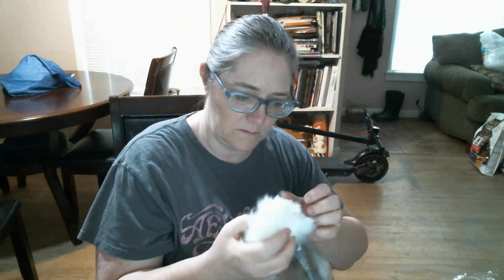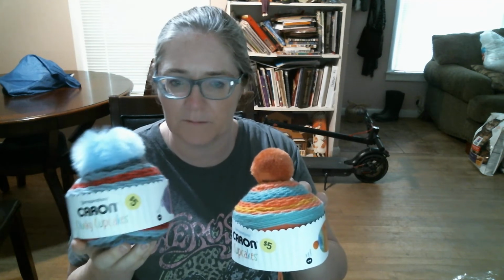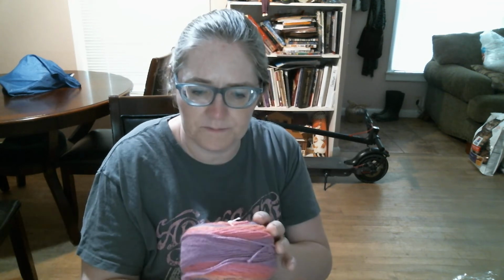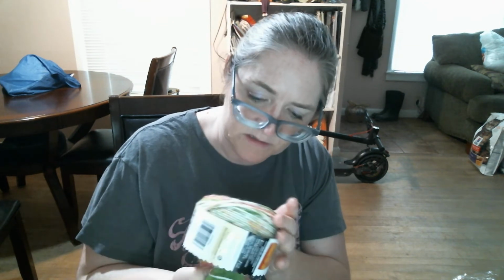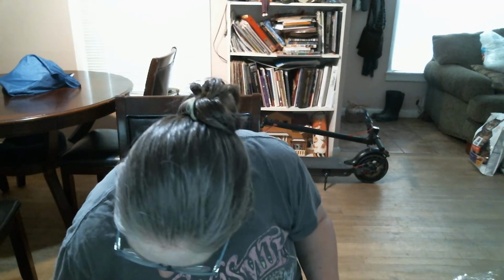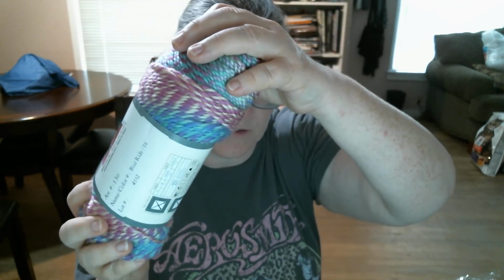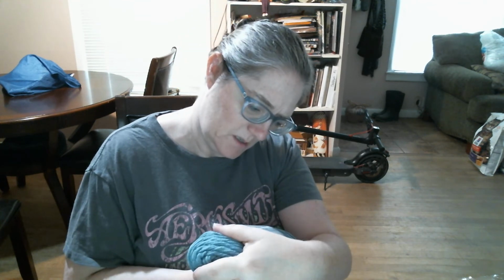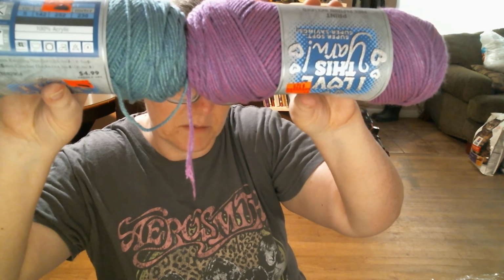Facebook Marketplace Haul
Hey Y'all! I am showing off the score that I got from Facebook Marketplace. Thanks to Miguel (Who Knows) for being a yarn enabler, and bringing this great deal to my attention.